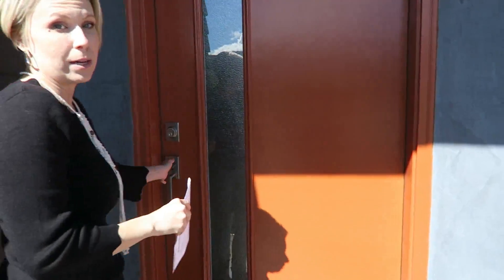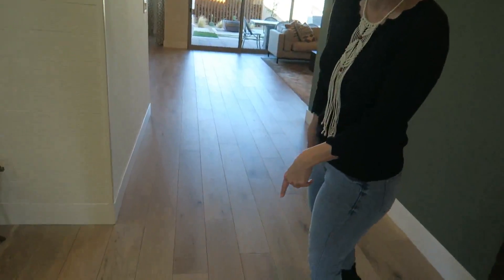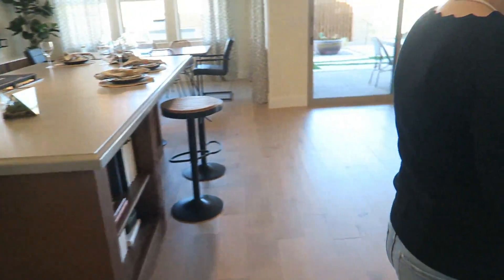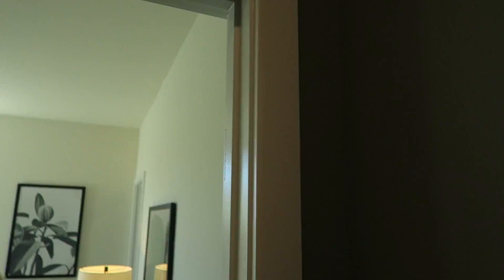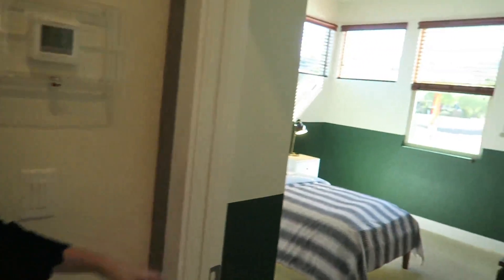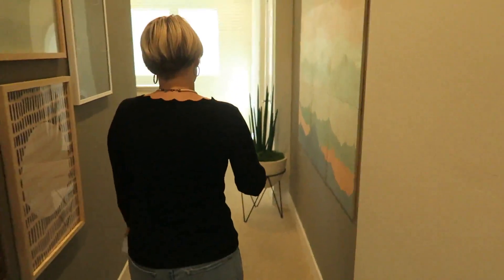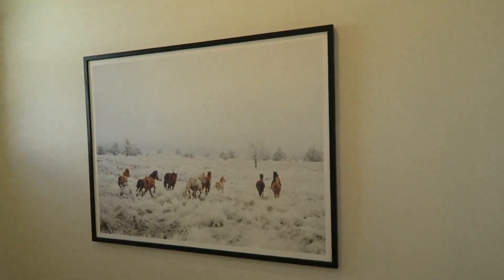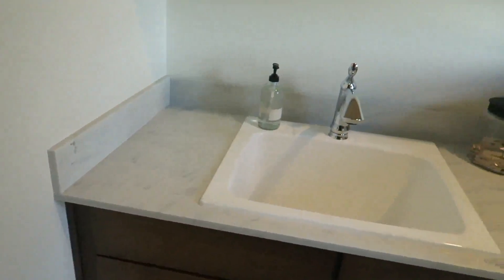Henderson, NV Homes For Sale Model House Walk Through w/Realtor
Use the link below for help with buying or renting in Las Vegas!

Today we take a house tour with realtor Laci inside of a model home in Henderson, NV. This 2 story home is over 3,000 square feet that features 4 bedrooms, 4 bathrooms and loft upstairs. Be sure to get in touch with Laci when you are looking for a real estate agent to buy a home in Southern Nevada!

📦Mailtime Address
8020 S. Rainbow Blvd. #100-228